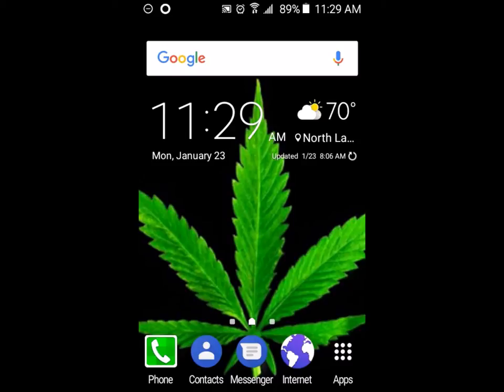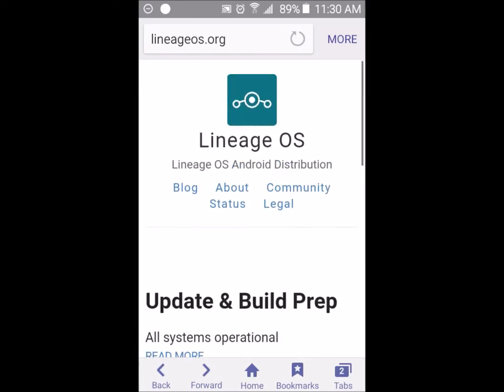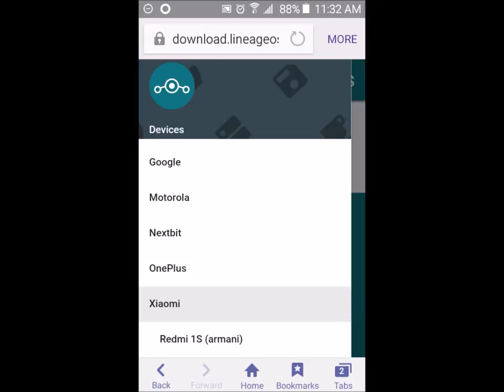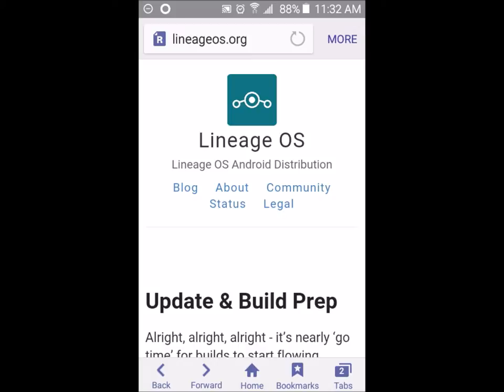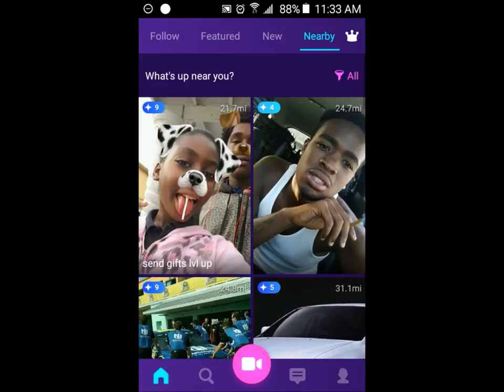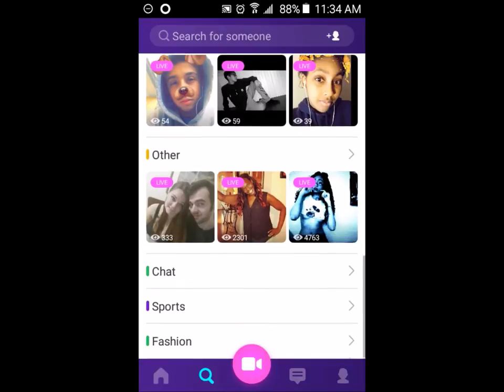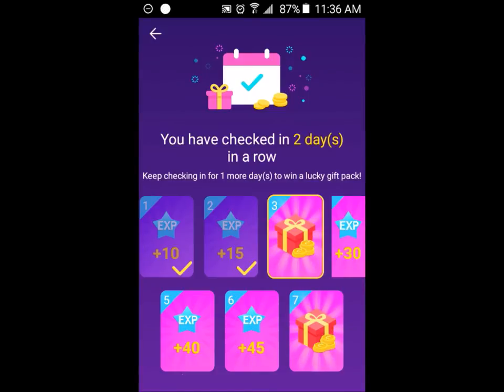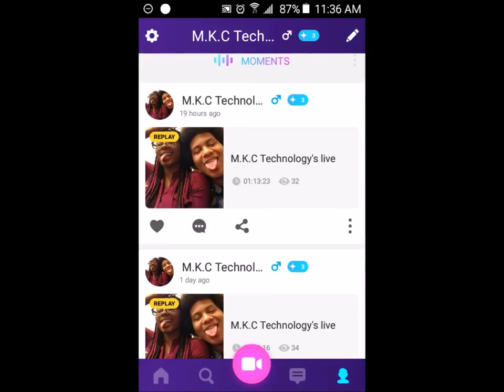Lineage OS Replacing CyanogenMod & Live.Me App Review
Today I'll be uploading a video on Lineage OS Replacing CyanogenMod & Live Me App Review, I hope you enjoy the video.

XB1 Club: IWKY
XB1 Gamertag: Myles200

Specs:
-Western Digital - Blue 500GB 2.5" Solid State Drive
-Western Digital - Caviar Black 2TB 3.5" 7200RPM Internal Hard Drive
-MSI - GeForce GTX 1050 Ti 4GB GAMING X 4G Video Card
-NZXT - S340 (Black/Red) ATX Mid Tower Case
-TP-Link - Archer T9E PCI-Express x1 802.11a/b/g/n/ac Wi-Fi Adapter
-Redragon - S101 Wired Gaming Keyboard w/Optical Mouse